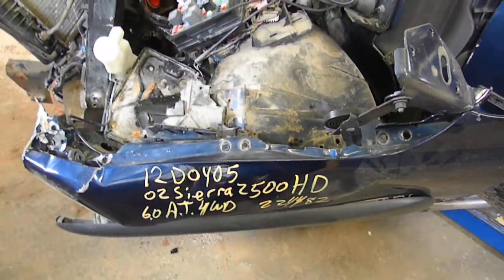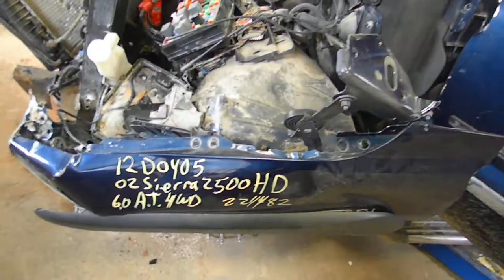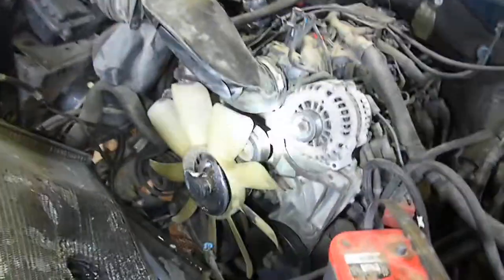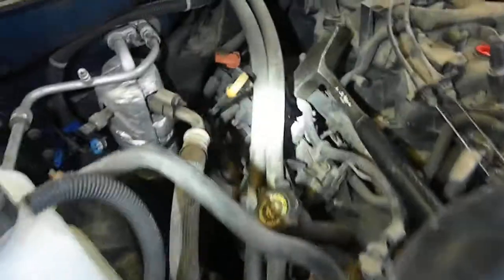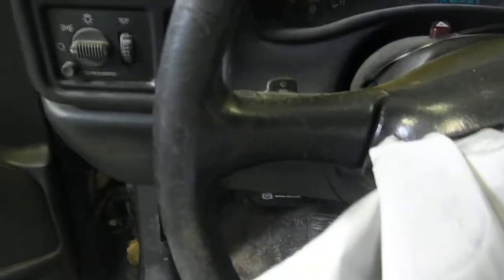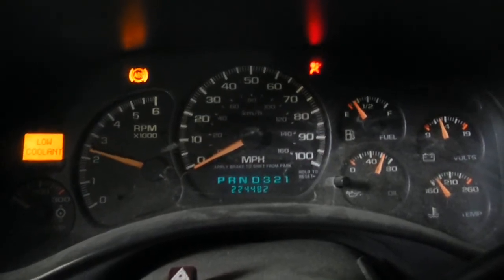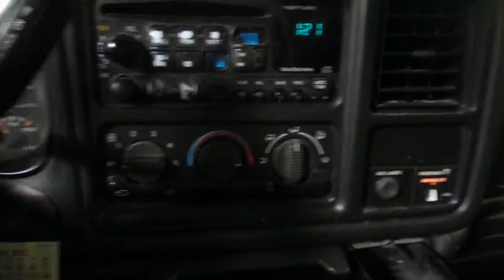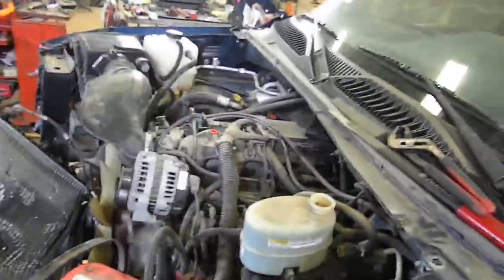12D0405,02 SIERRA2500HD,BLUE,4DR-X CAB,6.0,A.T.,4WD,SLE,224482 MILES,MORRISON'S AUTO INC,EDGERTON,WI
12D0405,02 SIERRA2500HD,BLUE,4DR-X CAB,6.0,A.T.,4WD,4W-ABS,SLE,224482 MILES,MORRISON'S AUTO INC,EDGERTON,WI,53534